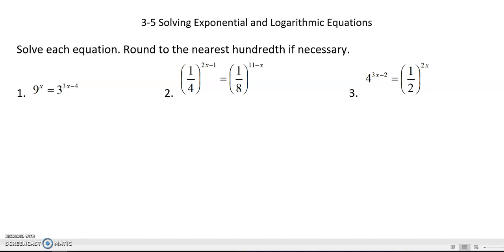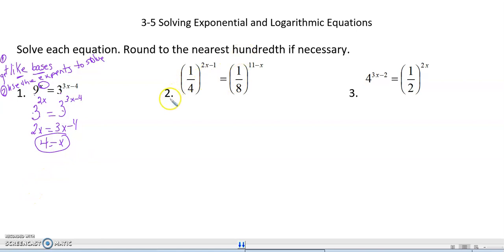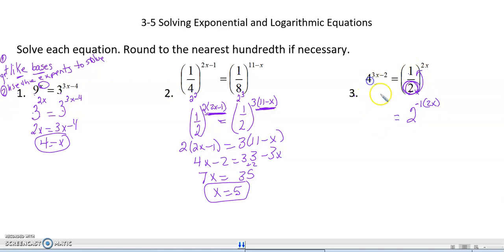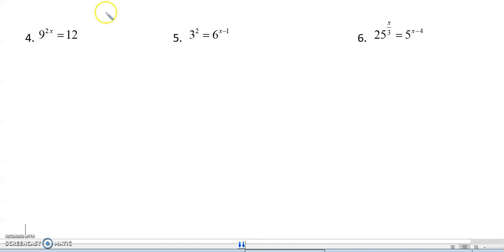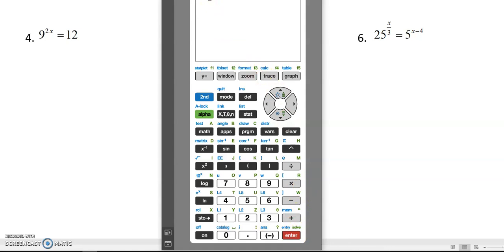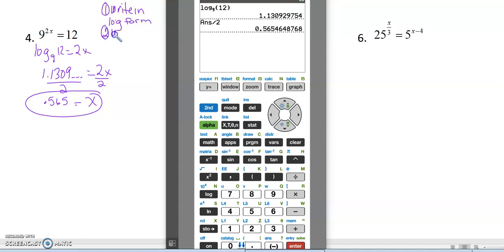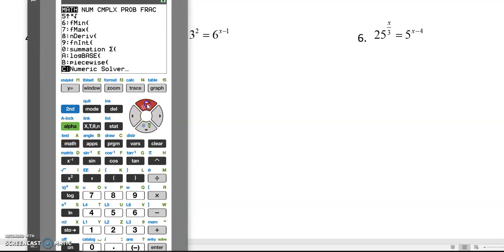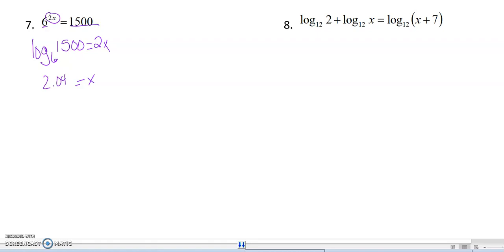Part 1 Review Solving Exponential and Logarithmic Equations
Solving Exponential equations using like bases and writing in log form.